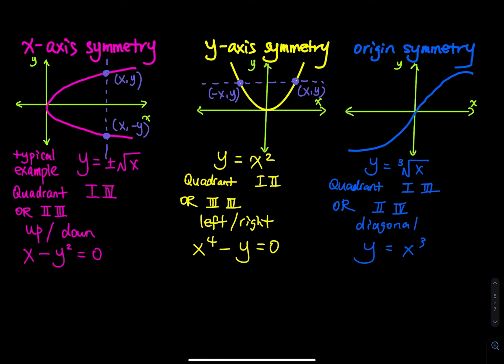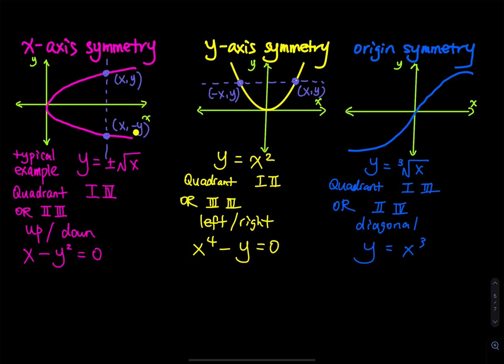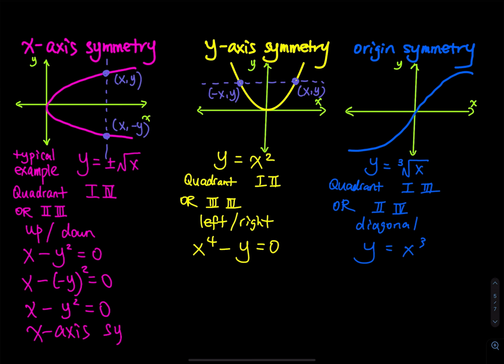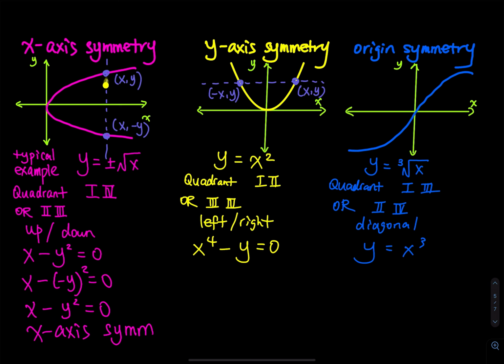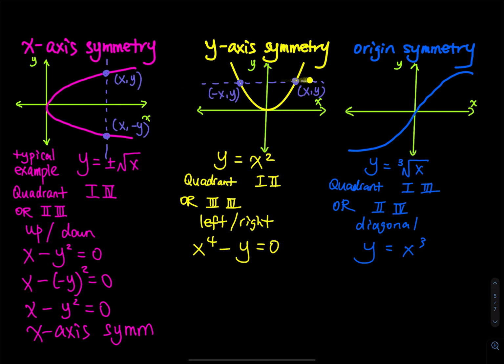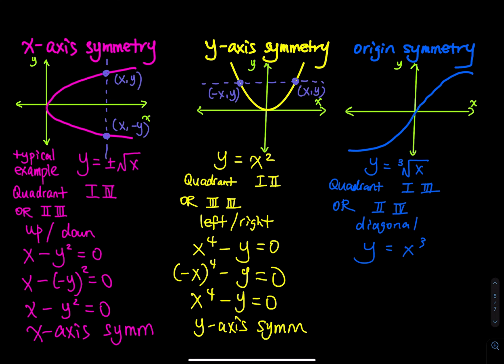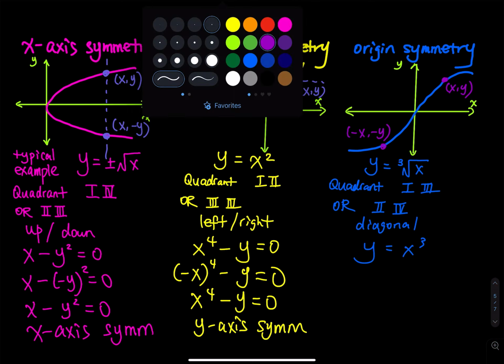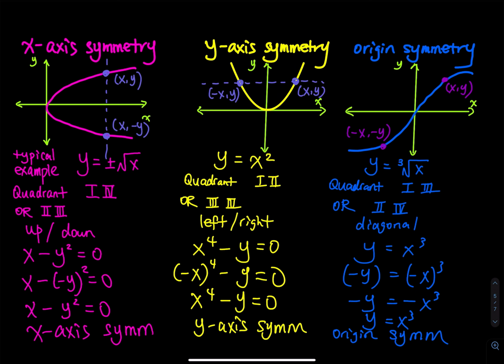1.2 Part 3: X-Axis Symmetry, Y-Axis Symmetry & Origin Symmetry | Precalculus